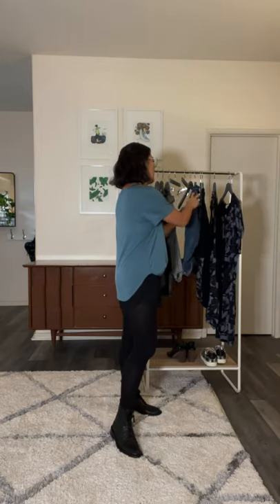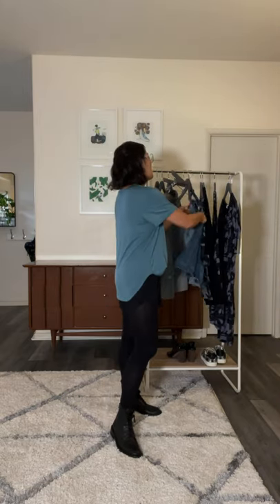How to Dress Up Shorts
Wearing the Koko Head Short
1. With a Becca and opaque tights
2. With a Carly New Moon print
3. With a Loren as a wrap top